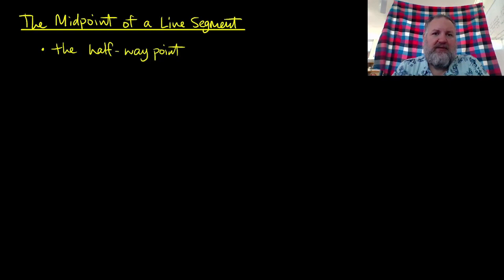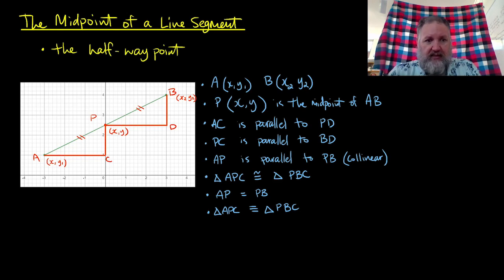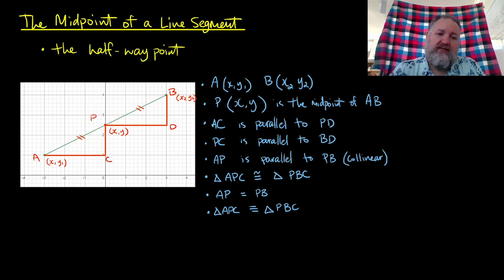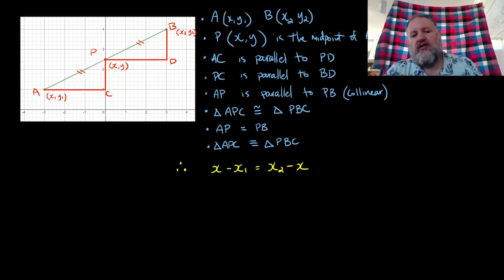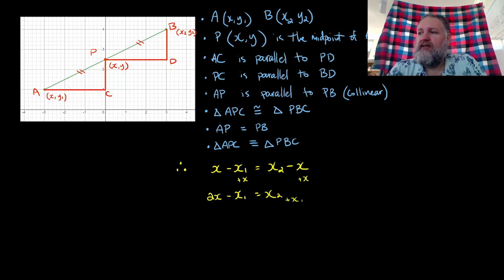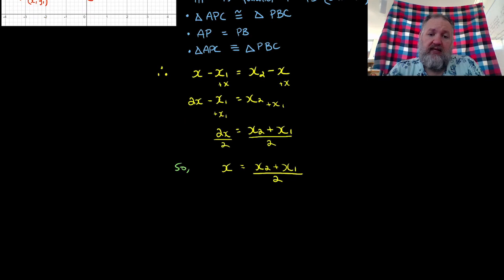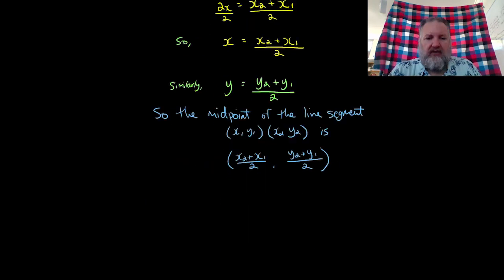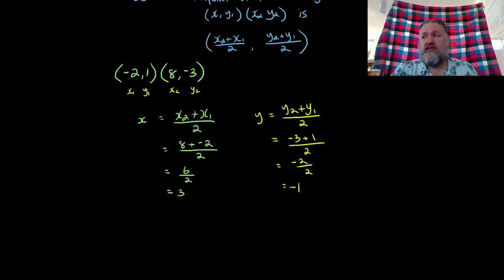5.4 - Finding Midpoints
The one where I talk about finding mid-points between two points on a Cartesian plane.